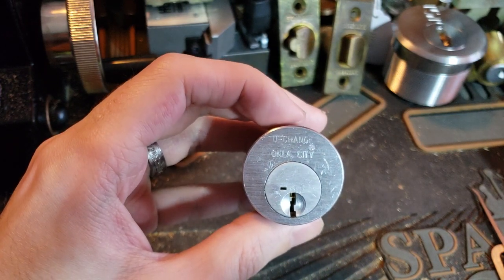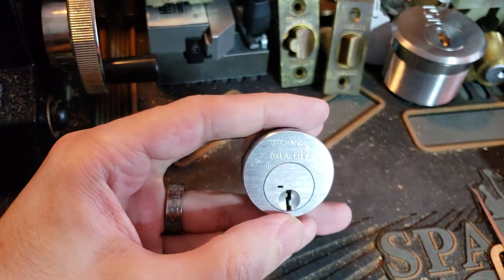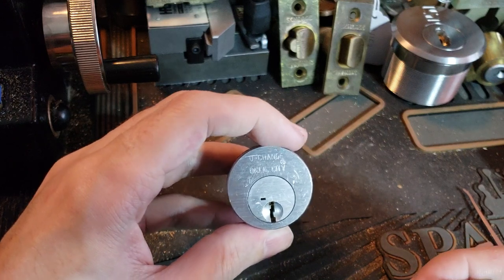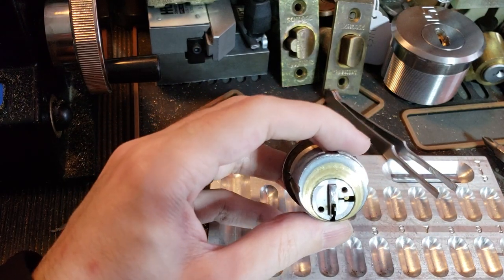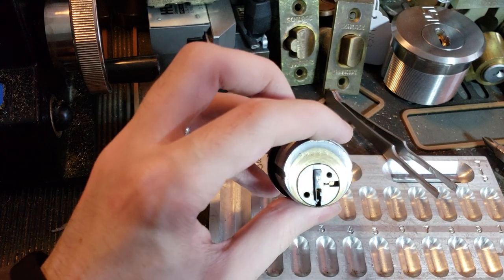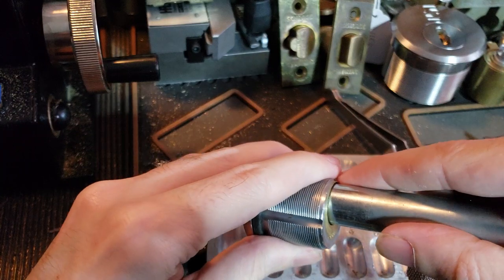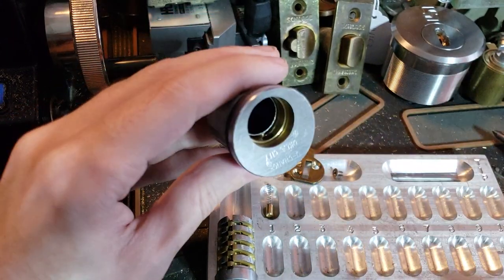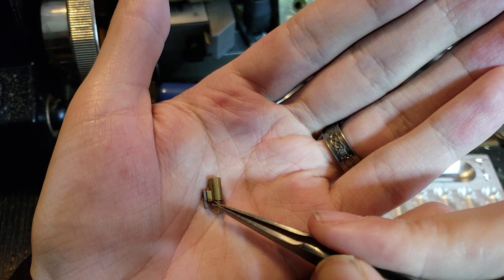(110) U-Change lock cylinder picked and gutted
The U-Change cylinder is a very clever approach to the concept of user programmable or 'key-changeable' mechanical locks, unfortunately its security leaves something to be desired. These have been on the market for about 40 years and are still produced and supported by Security Solutions USA.